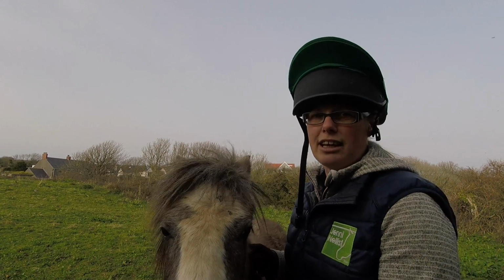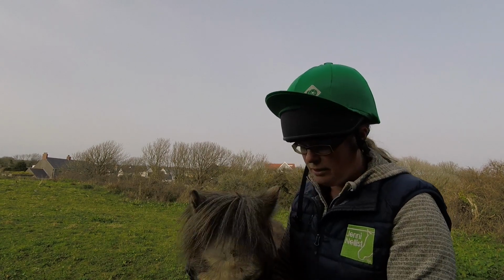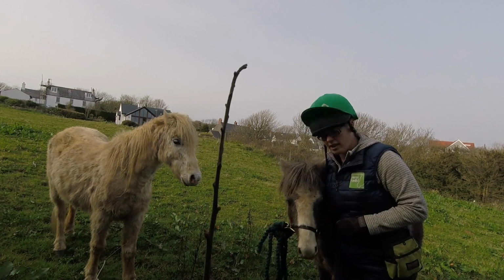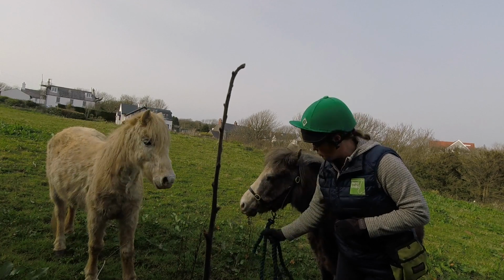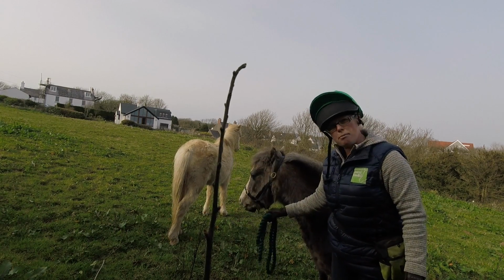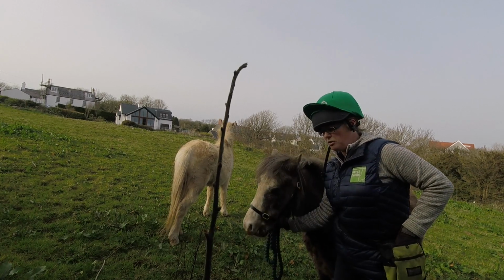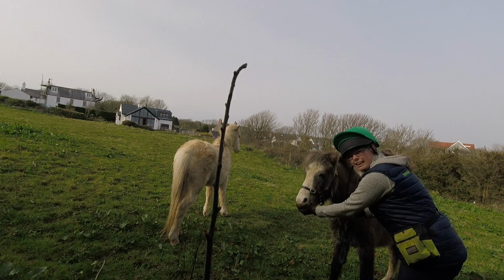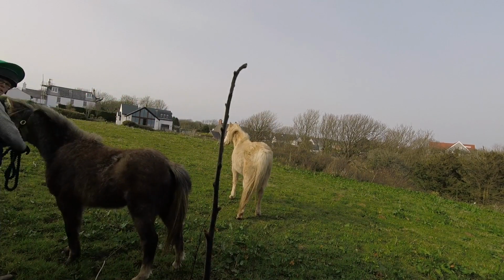Ask Me! Horses that BITE when being led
This is in answer to one of my Facebook follower's questions in response to my shout out to answer their questions.

Do you have a horse that bites you when being led. In some cases, younger, male horses in particular, the horse's motivation is to somehow seek our attention and to appease us. Yes, you read that right. In socially awkward situations, like having your head held by another species who tries to walk you along, feels a bit off - frustrating may be, also anxious. So the horse uses the kind of social behaviour, horse play, to try and humour the situation along. This is how I handle young colts when I want them to learn to stand comfortably with me and be led about the place.

If you have a question please drop it in the comments below.